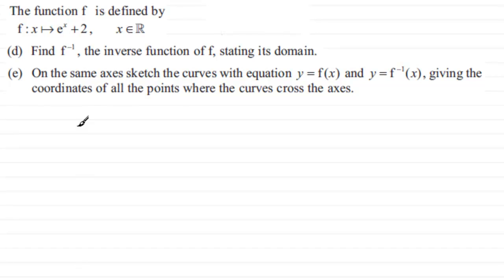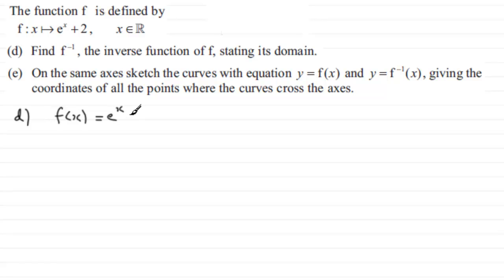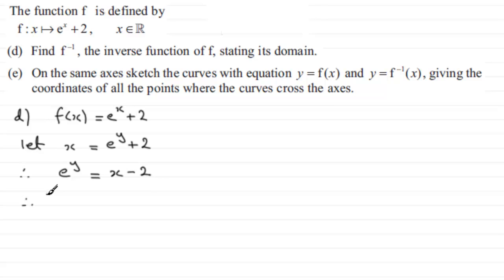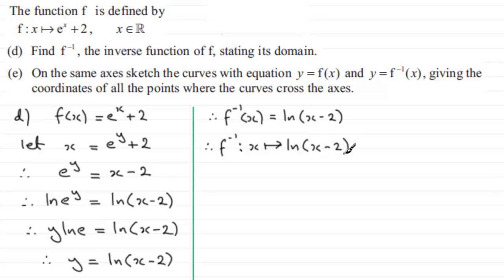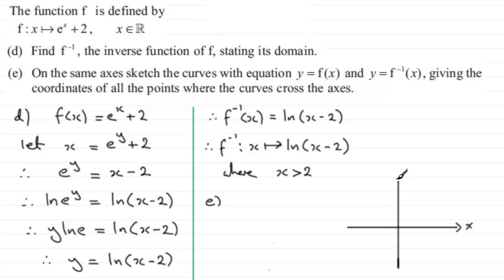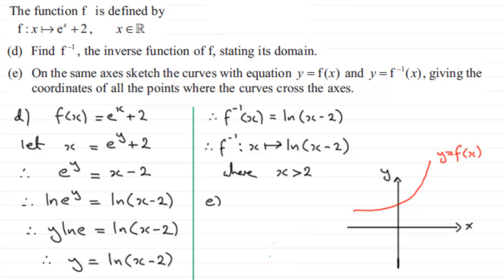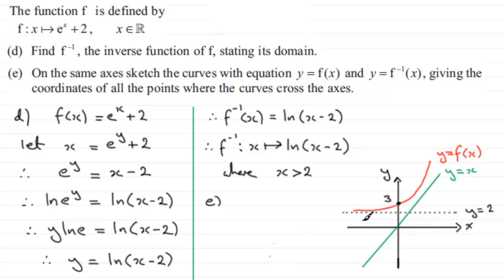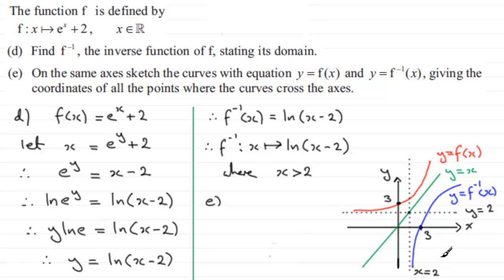Inverse Functions : C3 Edexcel June 2012 Q6(d)(e) : ExamSolutions Maths Tutorials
to see other questions in this paper, index, playlists and more maths videos on inverse functions and other maths topics.